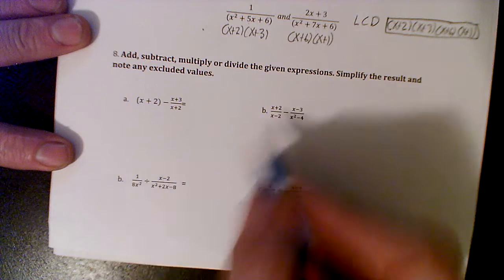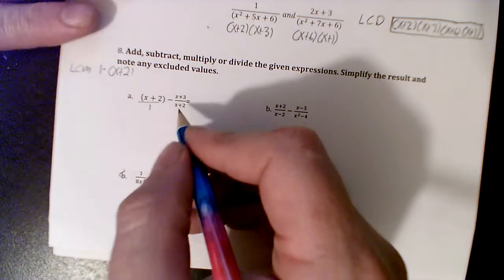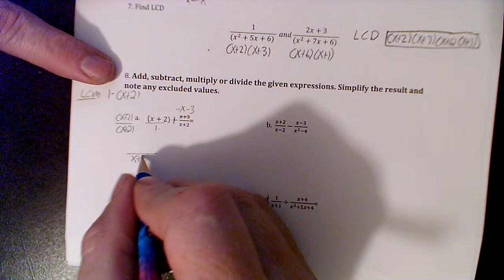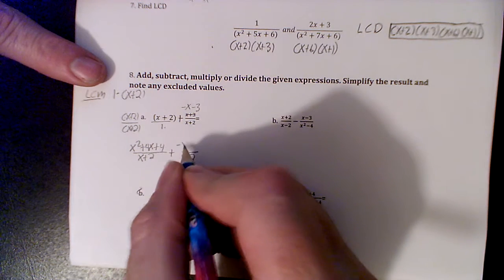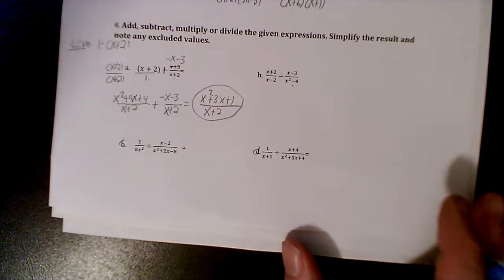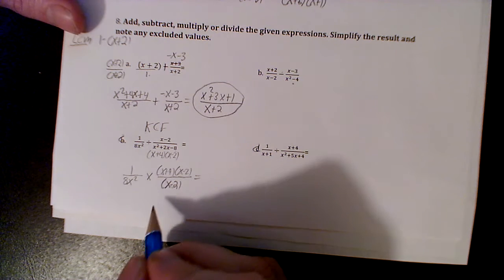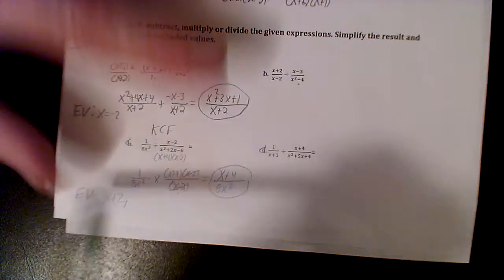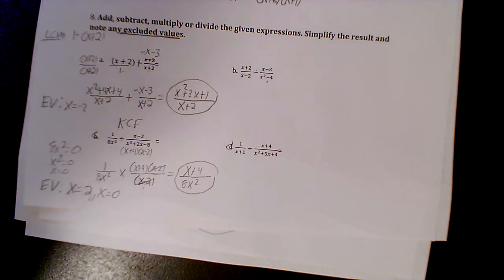review 2 problem8